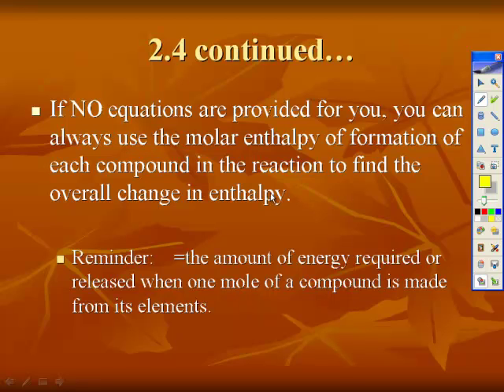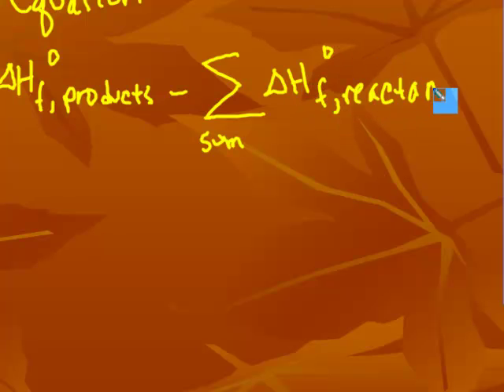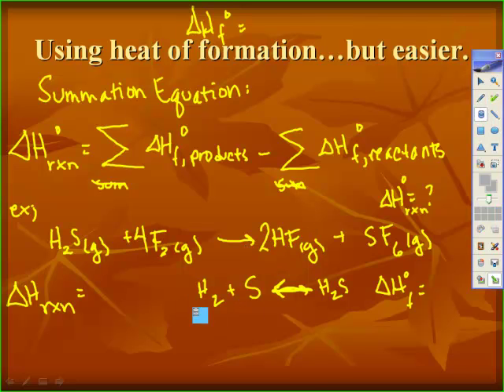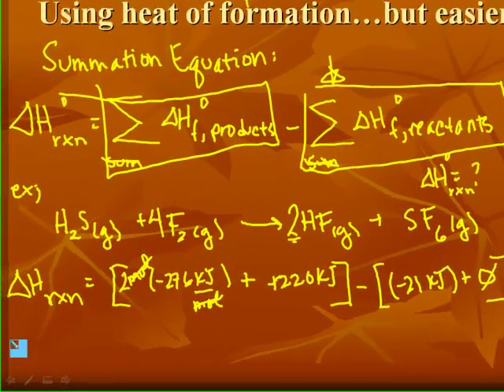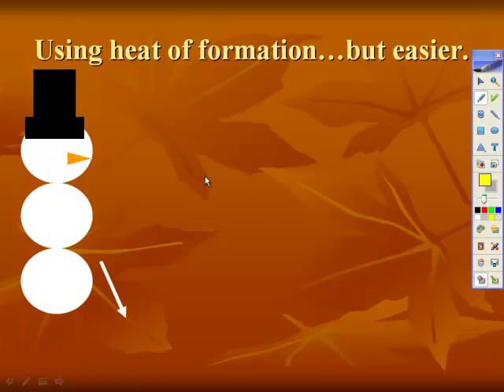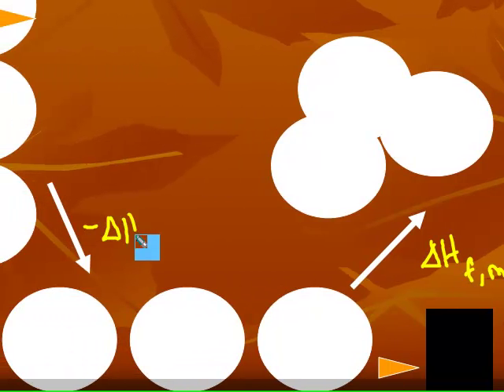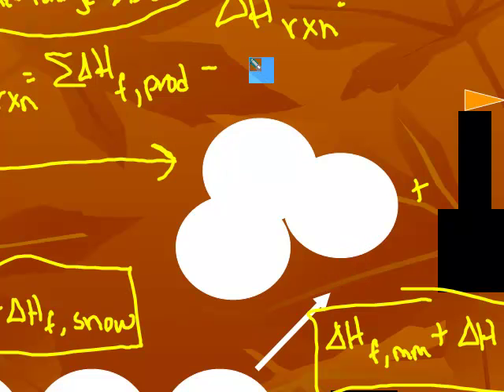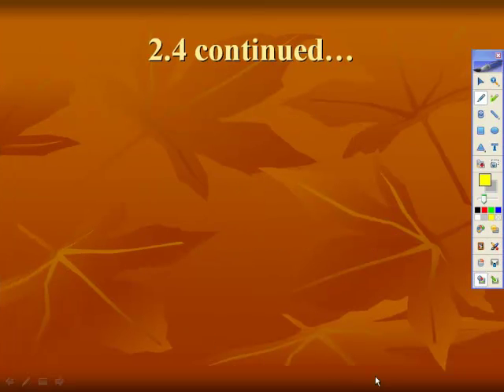2.4 Part II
Notes on The Summation Equation